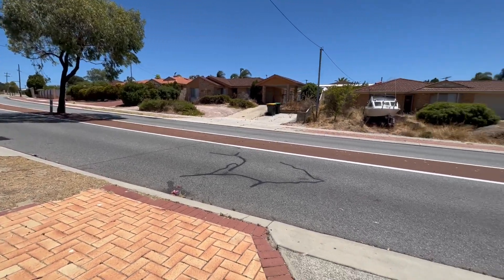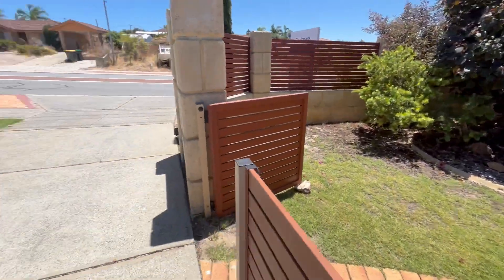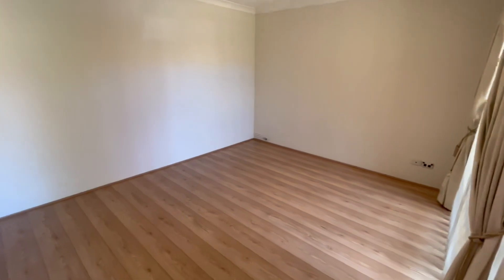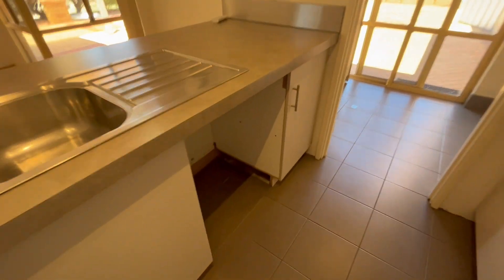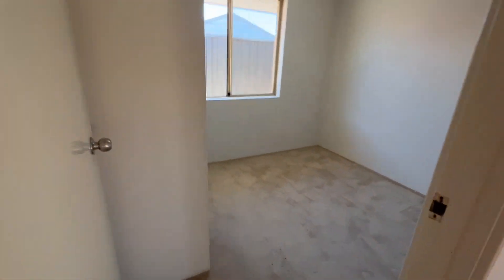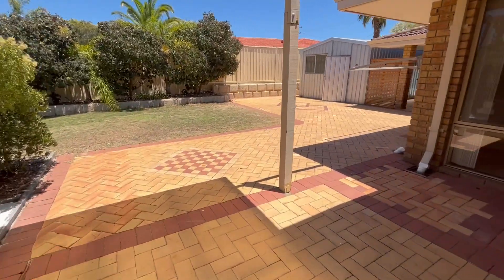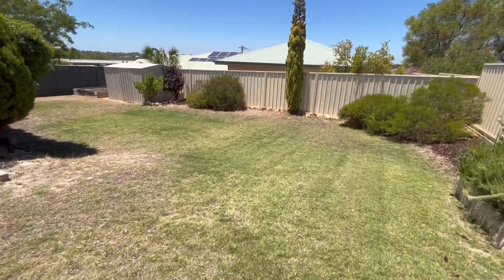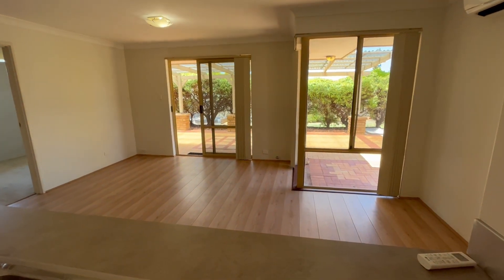128 Gradient Way, Beldon - Agent walk through